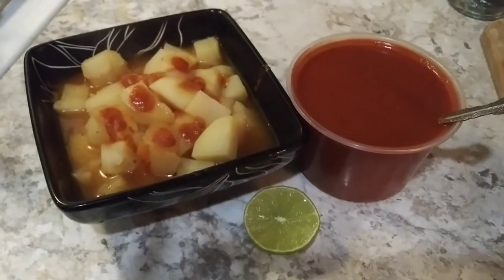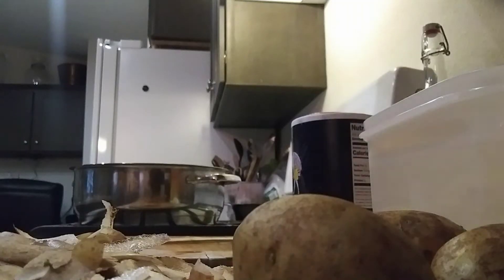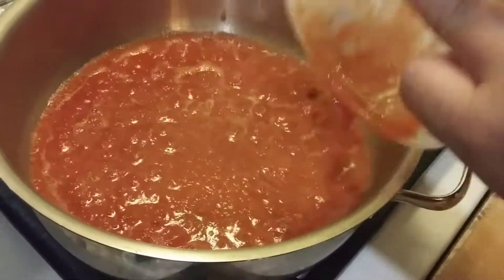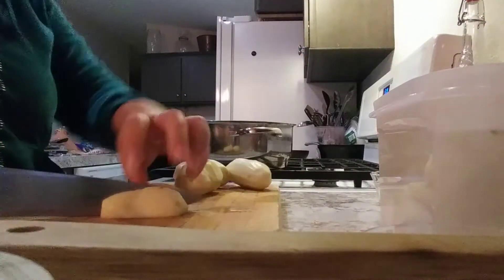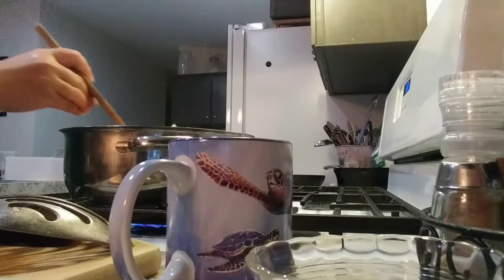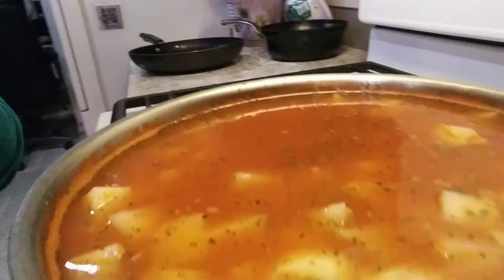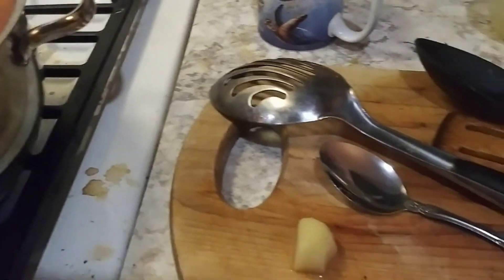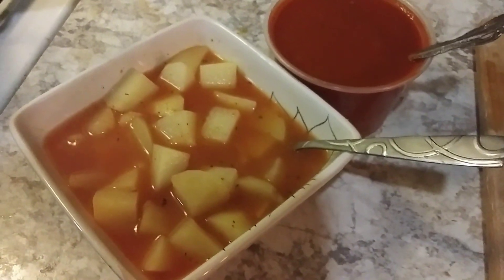Delicious Potato Soup- Easy and Cheap!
How I make my very filling and delicious homemade potato soup.  This recipe is easy and cheap, hope you enjoy!